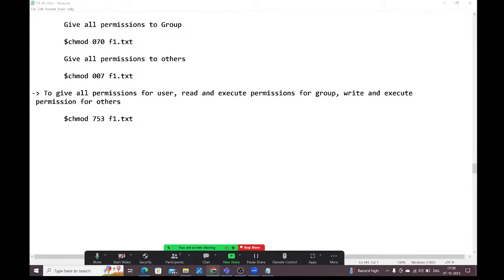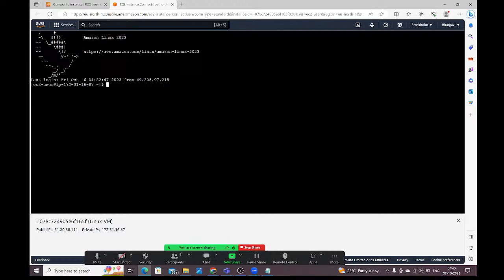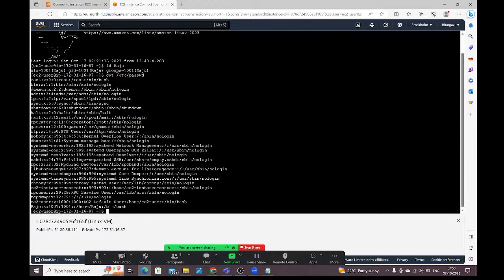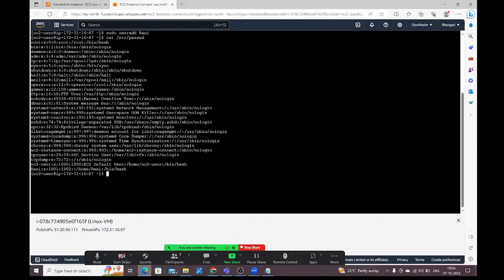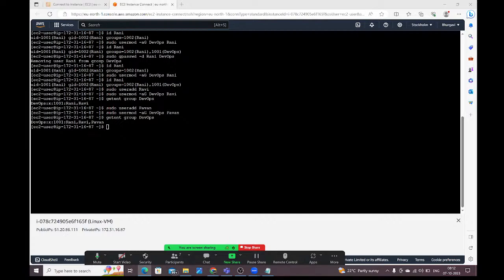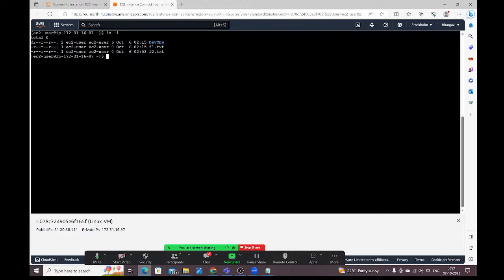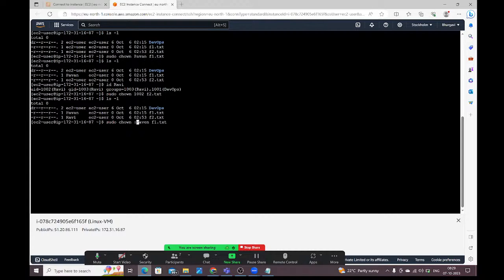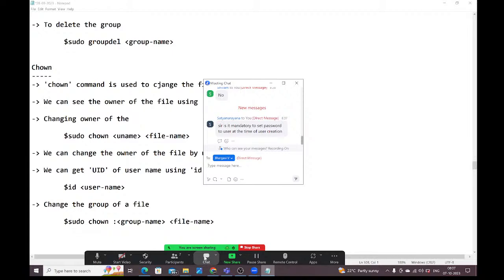Linux Commands By Mr. Raju | Online Training | PART - 5| Srini IT